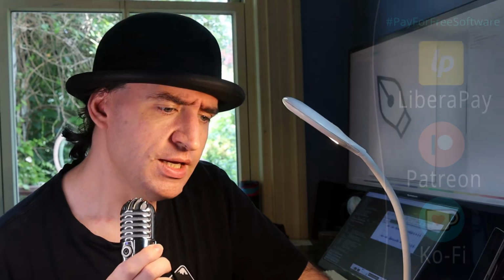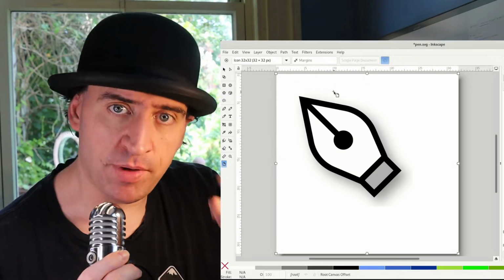Shadow Curses! - Inkscape Update, 21st June 2025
This time I drill down on one specific thing in more detail, the cursor hotspots work. Which is proving to be, like almost everything else, much more involved than expected.